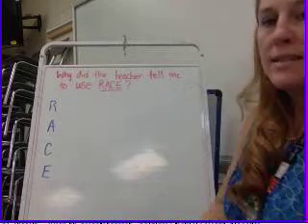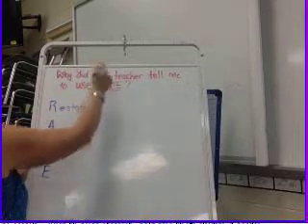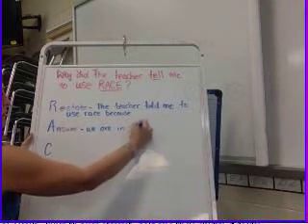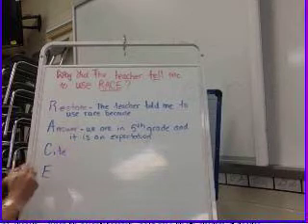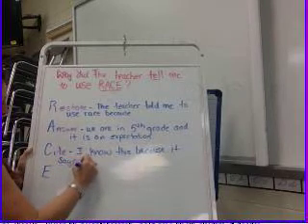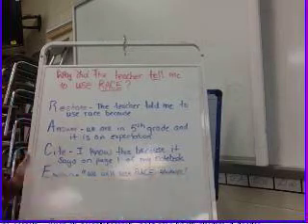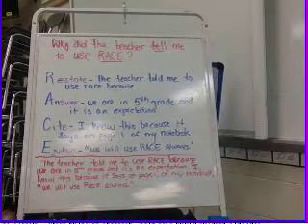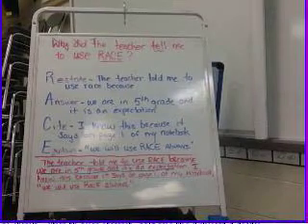RACE reading Notes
These were the notes from my reading lesson this morning.  Please watch through once and put the notes in your writing notebook.  Then you can pause, rewind and fast forward as needed.